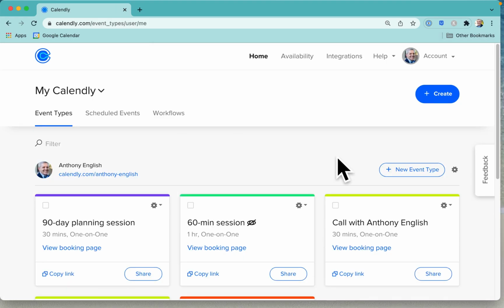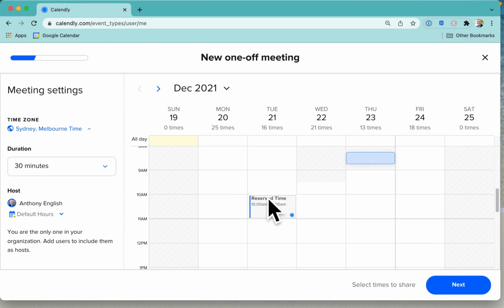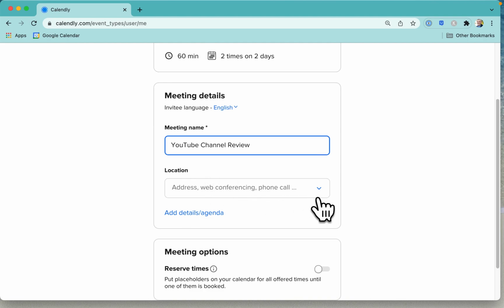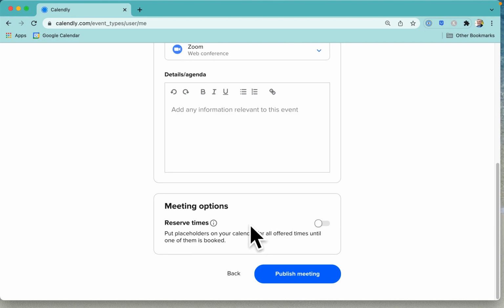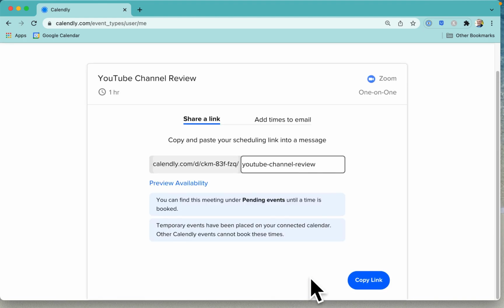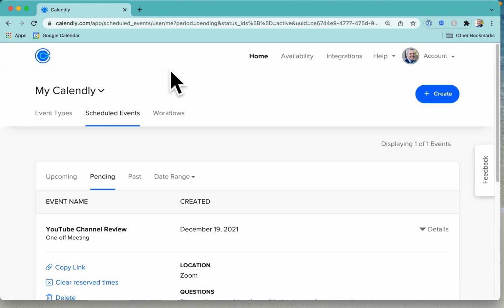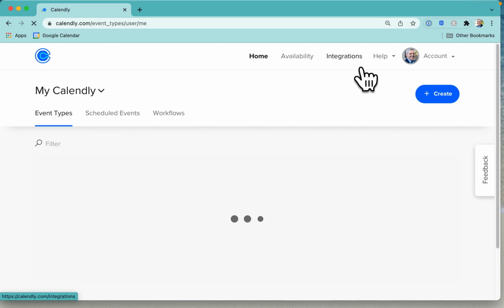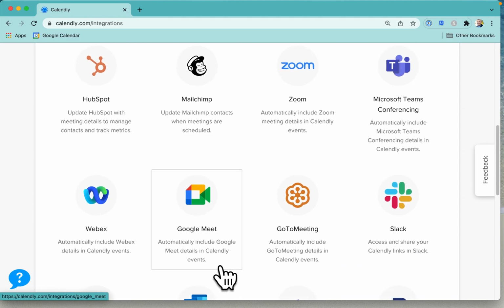Create a 1-off Ad Hoc Meeting with Zoom link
Make it easy for people to book a one-time meeting.

You can do this using Calendly. If you integrate Calendly and Zoom (or Calendly and Teams), you can include the booking link. This makes it easy for your invitee to open the video link.